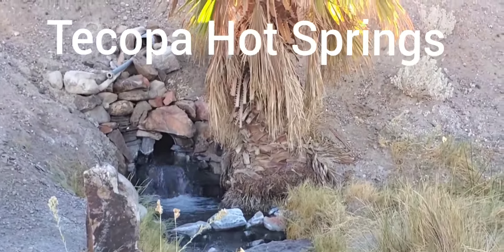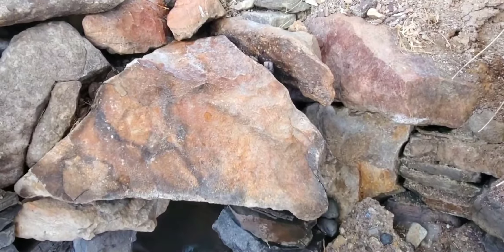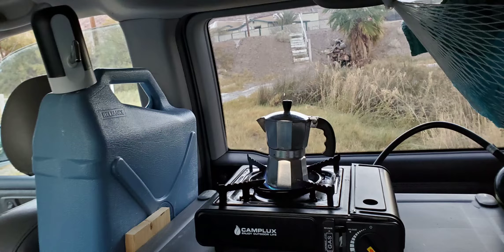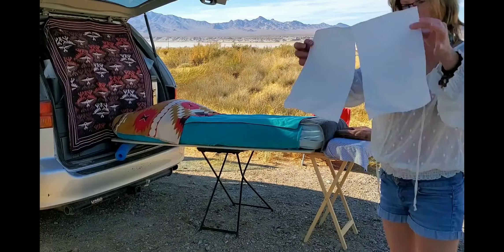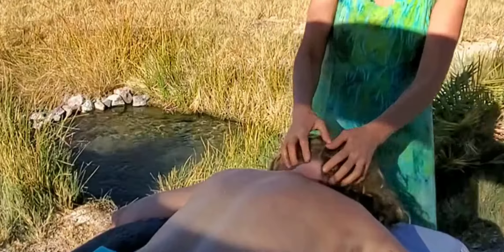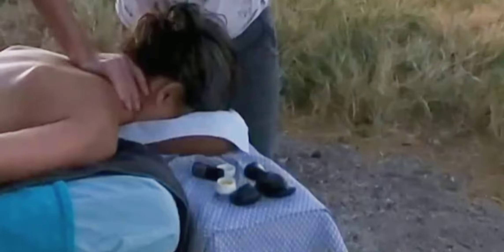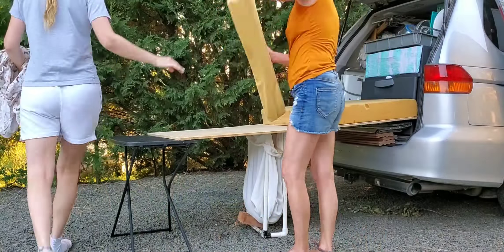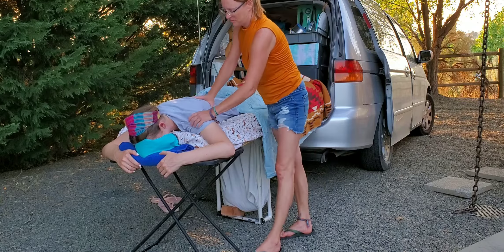DIY Dream Massage Room in My Minivan Camper (Easy Build) | How to have a DIY spa retreat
Solstice has always dreamed of having a massage room. So she invented one in her converted Honda Odyssey minivan camper. A simple project you can do in any van.
So sit back relax and join Solstice and her best friend, Ellen, as they get away for a budget DIY Spa Retreat in the vortex energy of Death Valley where they melt away their stress and worries with hot springs, facial masks, massage, laughter, deep connection, and girl talk. For just $20 for Tecopa Hot Springs Campground Fees and $100 roundtrip for gas Solstice and Ellen could have a Transformative Travel 4 day weekend Spa Retreat getaway.

Black Fold-up Table
Youphoria Outdoors Microfiber Camping Towel